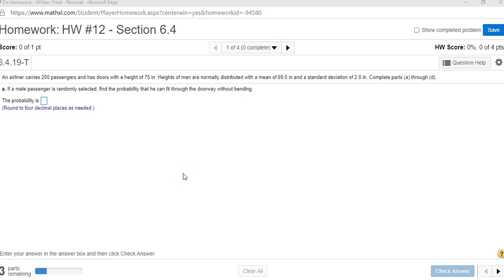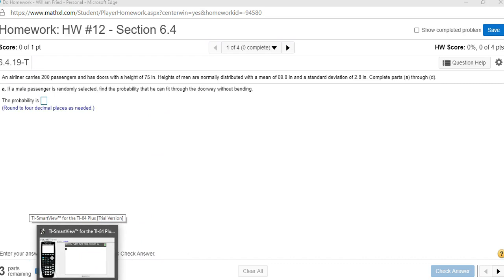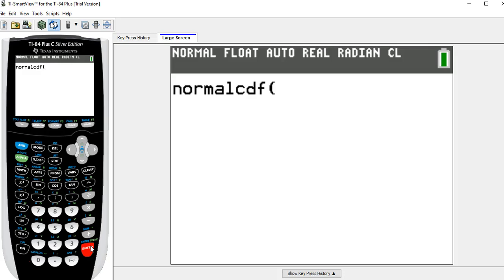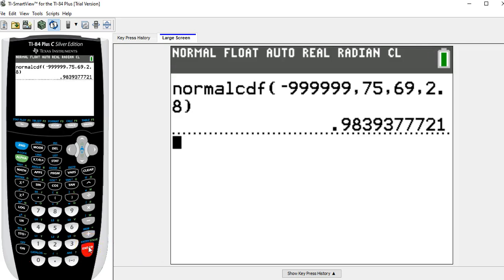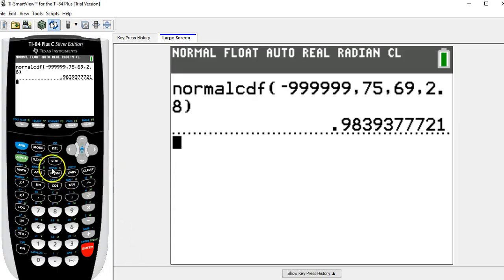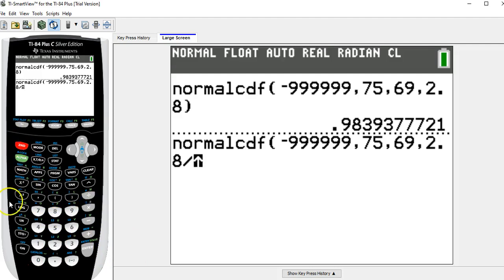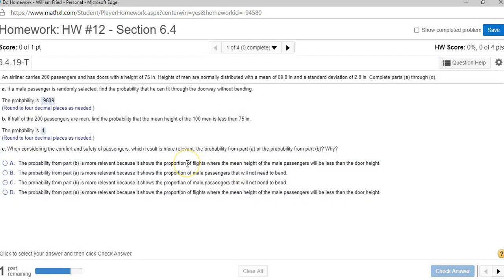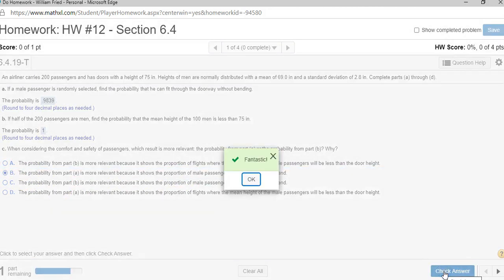Central Limit Theorem on TI 84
Central Limit Theorem HW on TI 84